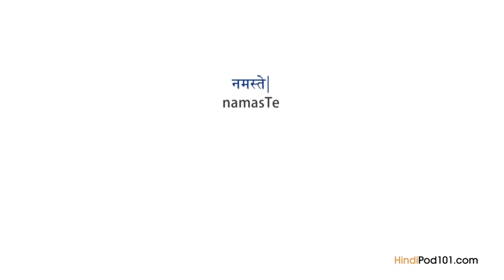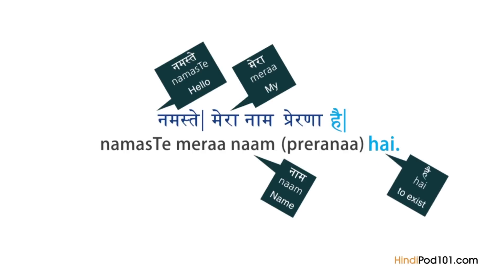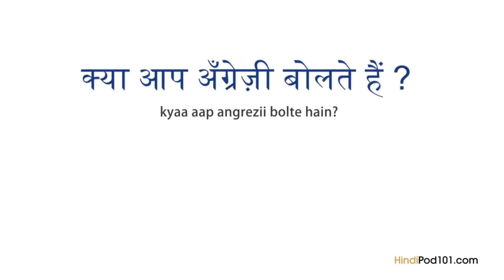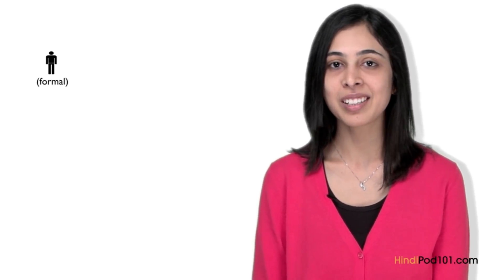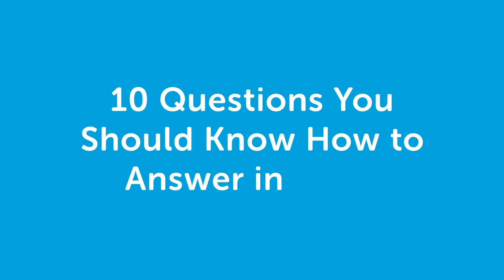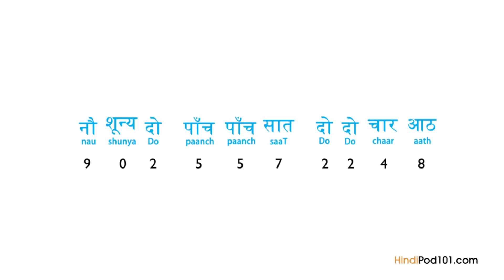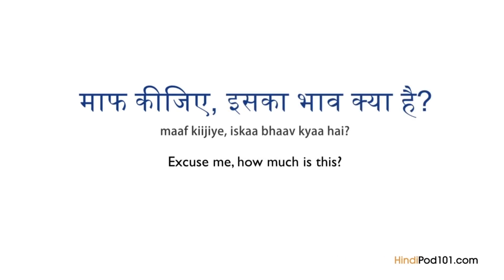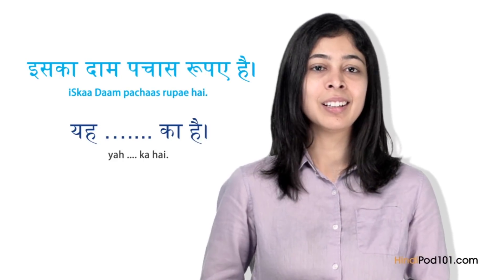Phrases to Study on Your Flight to India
Want to get ready for India?
Get your PDF lessons to improve your Hindi for free!

If you are an absolute beginner Hindi learner, this video is made for you. we will give you some tips to fix and improve your Hindi! Our host expresses herself in simple English. This video will give you all the phrases you need to know to survive your trip to India. This is THE place to start if you want to start learning Hindi.